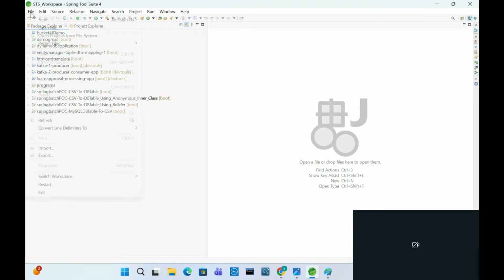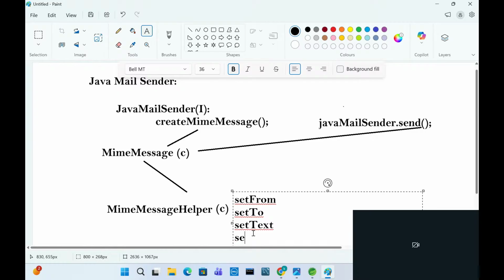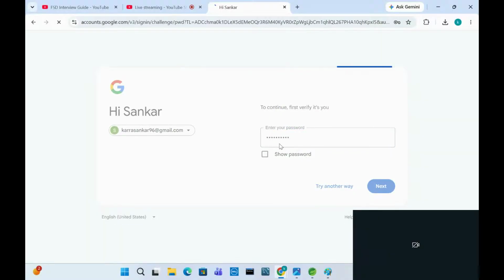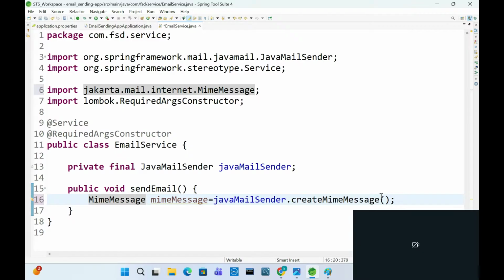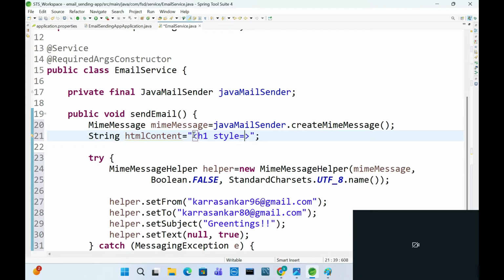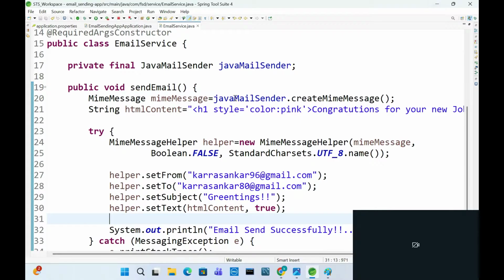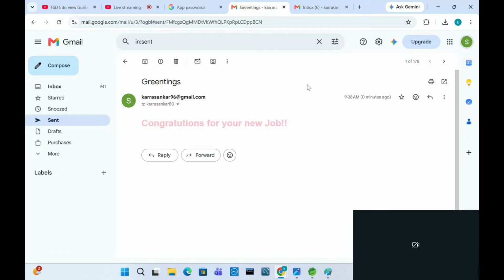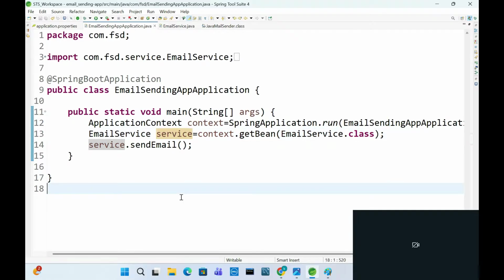How to send Emails by using Spring Boot Application